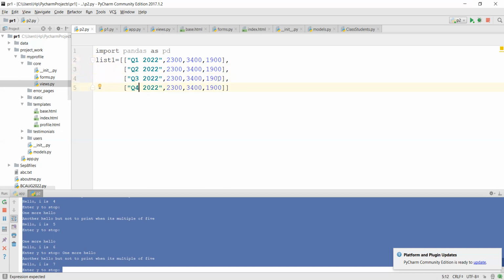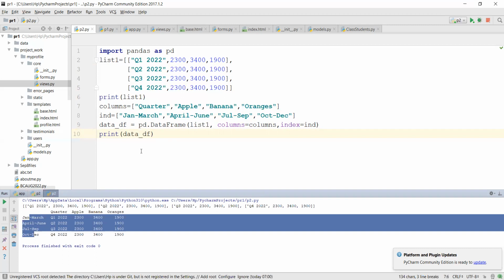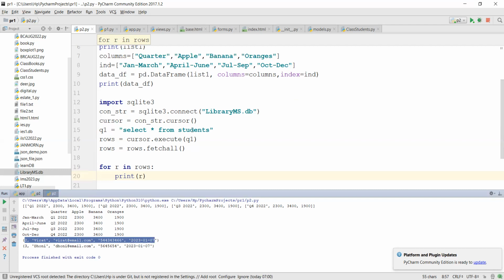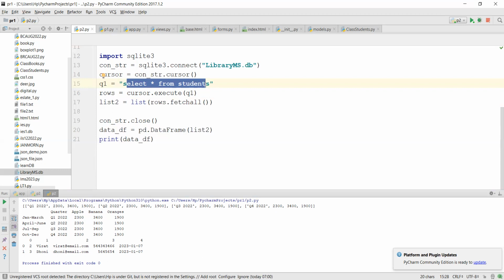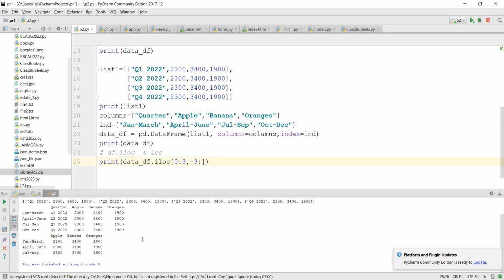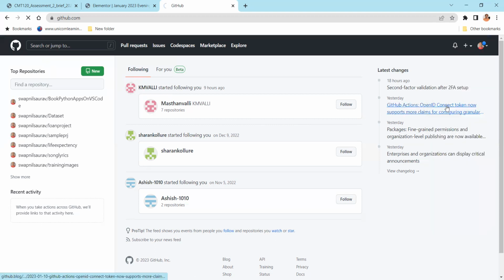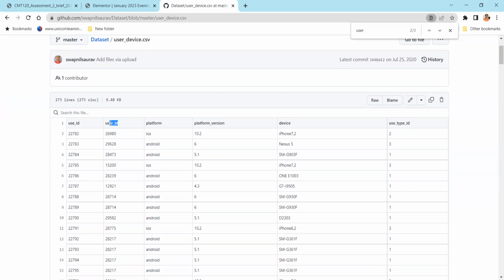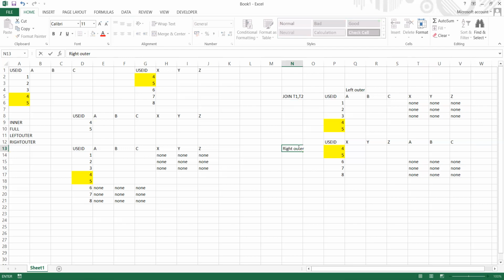DAY 8 - Pandas Tutorial